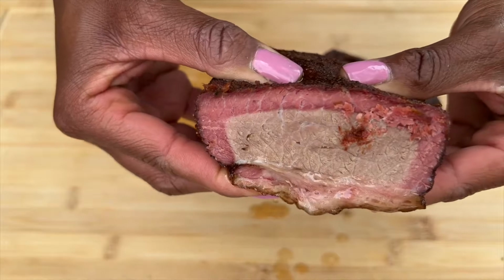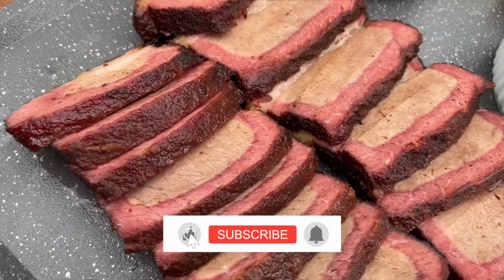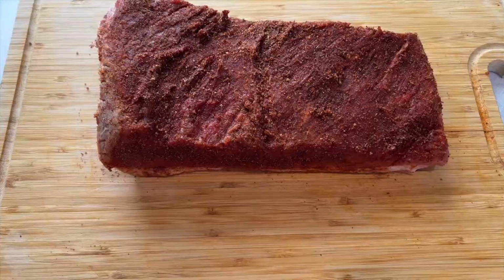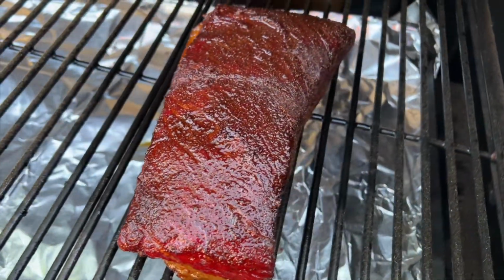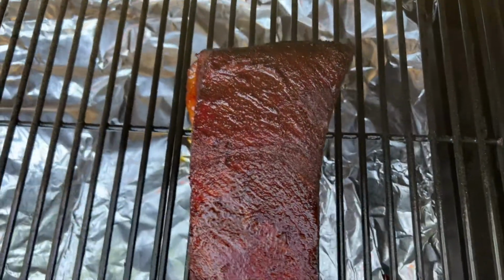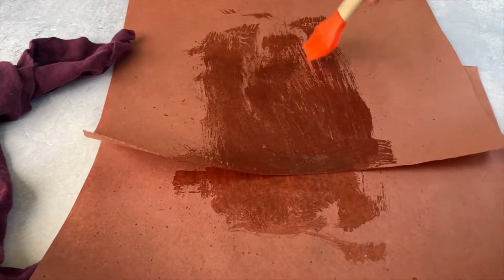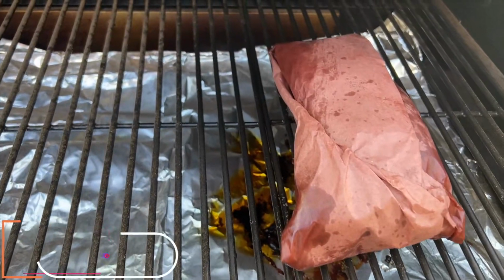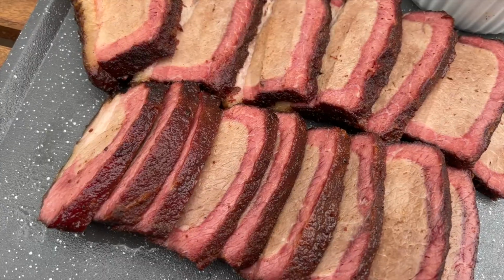Traeger Smoked Brisket Pellet Grill Method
This Traeger Smoked Brisket is seasoned with a homemade BBQ rub and served tender and juicy with the perfect smoke ring. This recipe works for any smoker or pellet grill.

Ingredients
beef brisket Any sized brisket will work for this recipe.
1/2-1 cup BBQ or pork rub Use enough spices to fully coat the meat.
2 tablespoons melted butter Measured solid.
1-2 tablespoons apple cider vinegar.
butcher paper or foil
Instructions
Trim any excess fat along the top of the meat of the brisket. I like to keep the cap of fat on the brisket. I do not trim it because it helps add flavor to the beef.
If necessary, separate the point from the flat. Illustrative details can be found here.
Fully coat the brisket with the rub, salt, and pepper to taste. Place the brisket in the fridge to absorb the flavor of the spices. Minimum 30 minutes, but a few hours to overnight is best.
Preheat smoker to 175 degrees. I typically cook it overnight and start at 175 degrees to avoid overcooking it. You can also smoke it at 225 degrees.
Add the brisket to the smoker, fat side down. Smoke until it reaches an internal temperature of 175 degrees.
Remove the brisket from the smoker and drizzle it in the butter and apple cider vinegar. Wrap it tightly in butcher paper or foil. Be sure it's tight so that the moisture is locked in.
Add the wrapped brisket to the smoker at 250 degrees fat side up. This will allow the fat from the brisket to seep into the beef as it smokes. Cook until it reaches an internal temperature of 203-205 degrees.
Remove the brisket and allow the brisket to rest inside the wrap for at least 30 minutes. I allowed it to rest for over an hour before unwrapping and slicing.